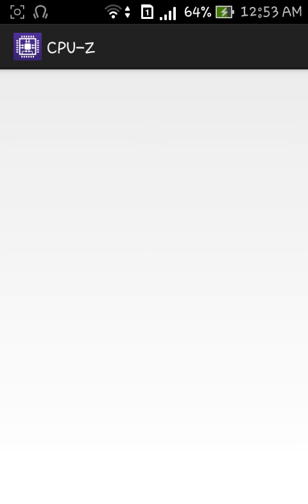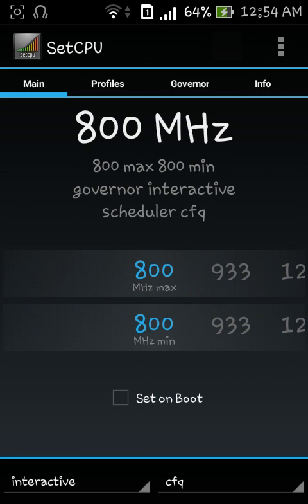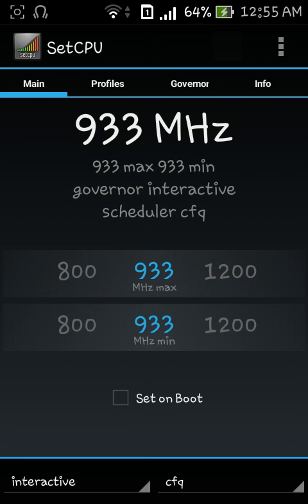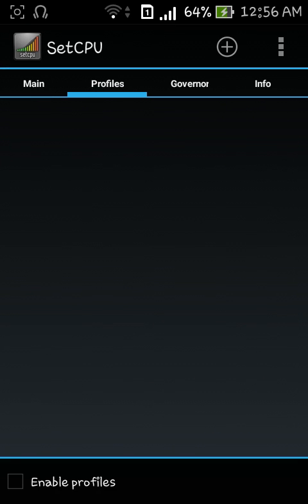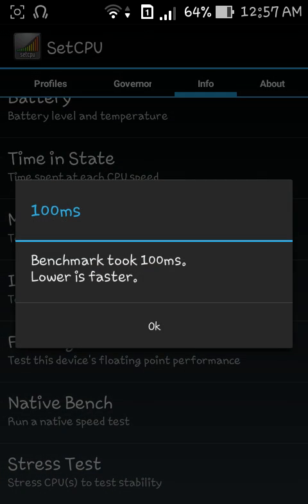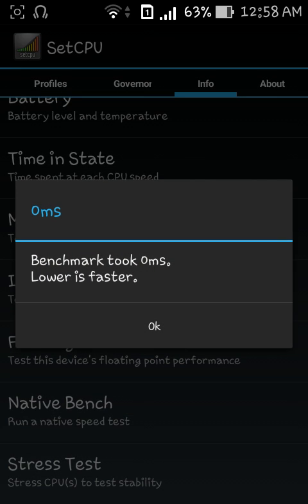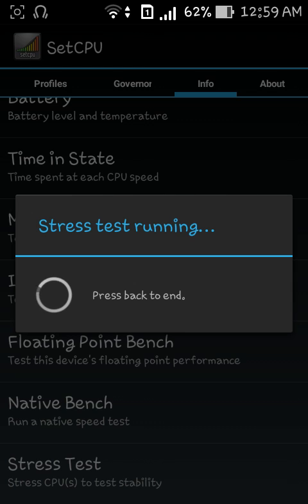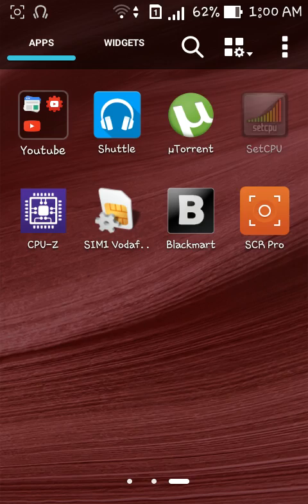How to Overclock speed of CPU in Android .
In this video we'll be telling you how to Overclock the speed of CPU in Android smartphones.